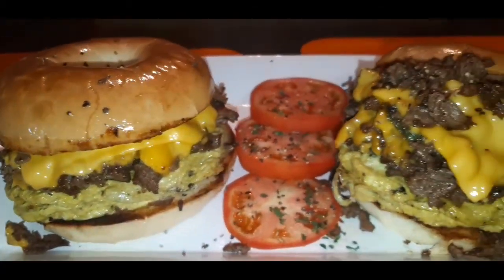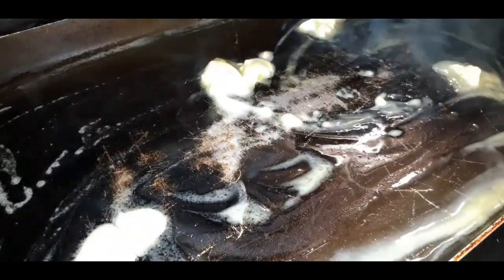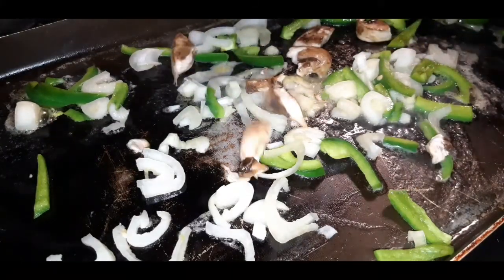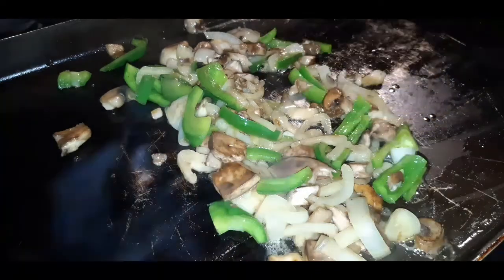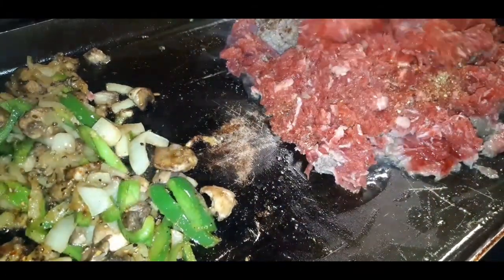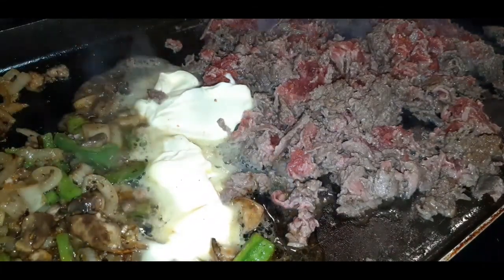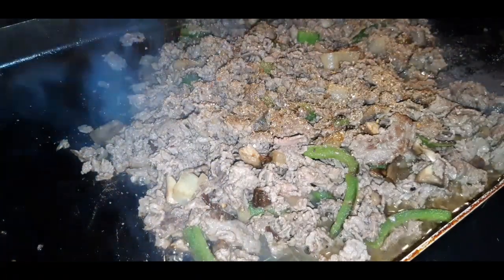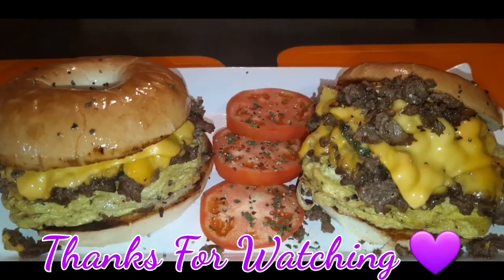STEAK, EGG & CHEESE BREAKFAST BAGEL RECIPE!! 🥯🍳